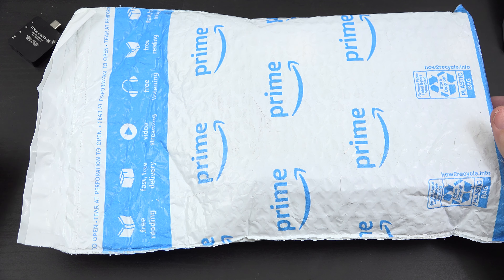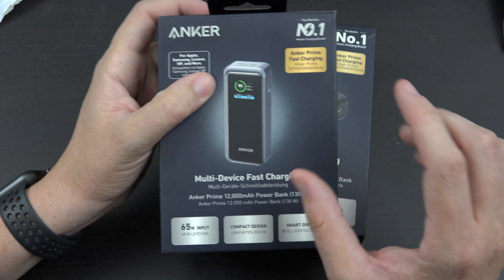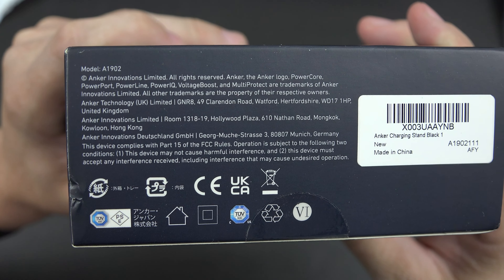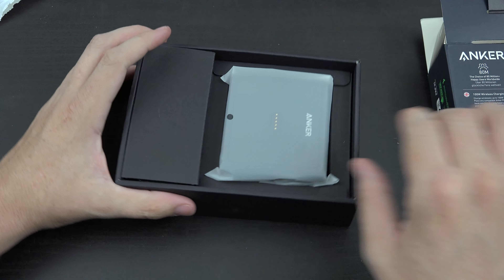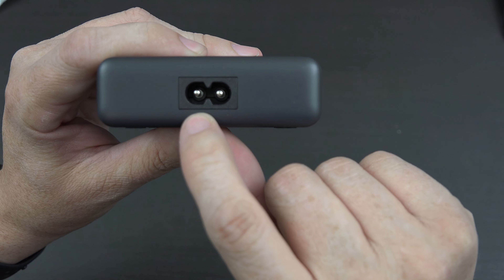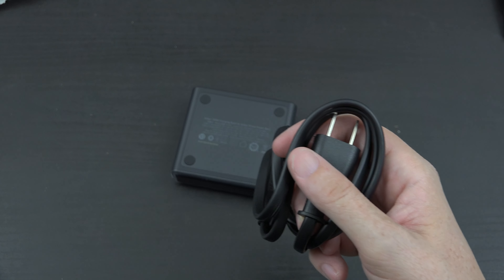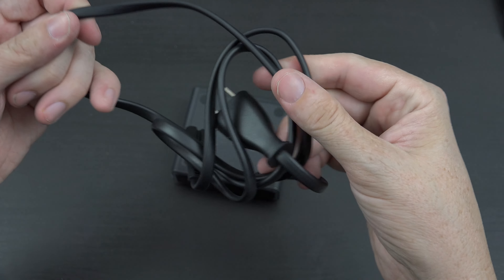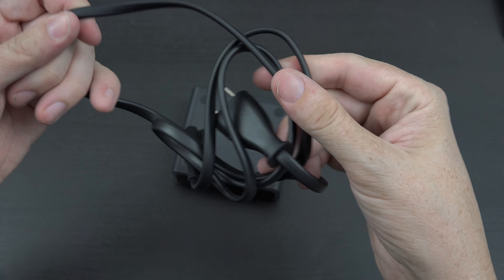Anker Charging Base, 100W Fast Charging with 4 Ports, for Anker Prime Power Bank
Anker Charging Base, 100W Fast Charging with 4 Ports, for Anker Prime Power Bank, Compatible with MacBook, iPhone 15/15 Plus/15 Pro/15 Pro Max/14 Series, Samsung, Pixel (Power Bank Not Included)

So it charges your 12000mAh 130w Prime power bank FASTER than using a wired connection. The fastest I ever saw was 61 watts wired. In this video, you can see that it goes to 65 watts.